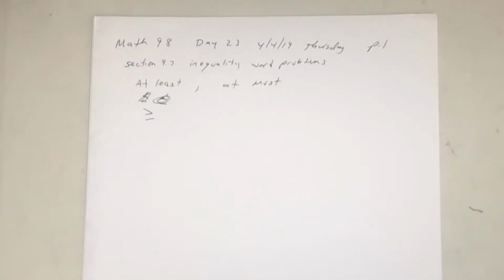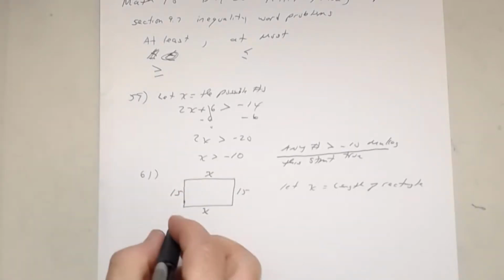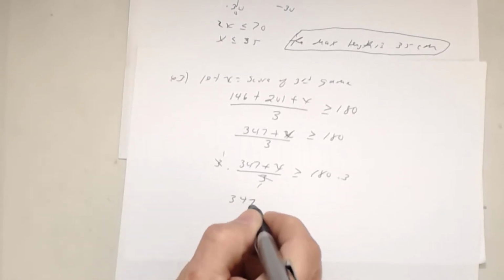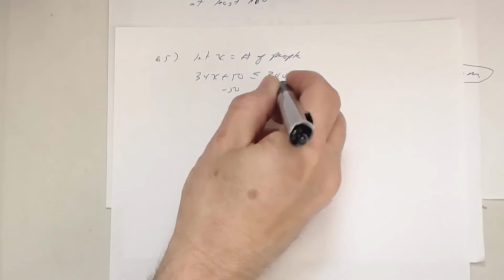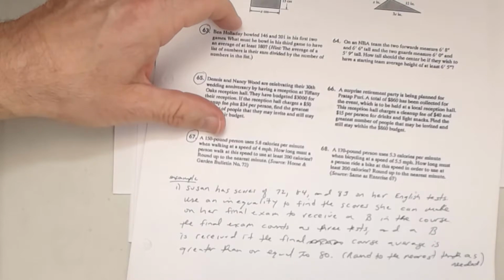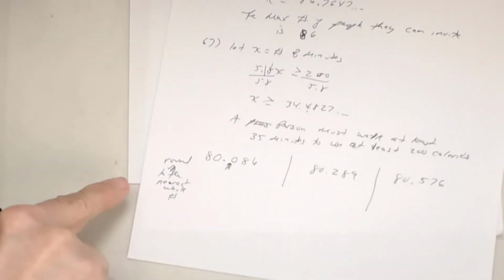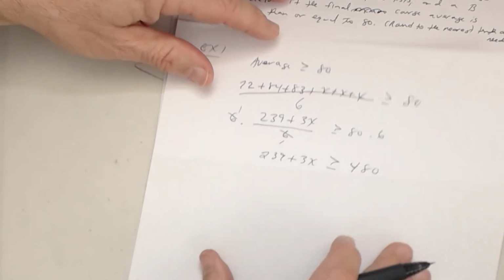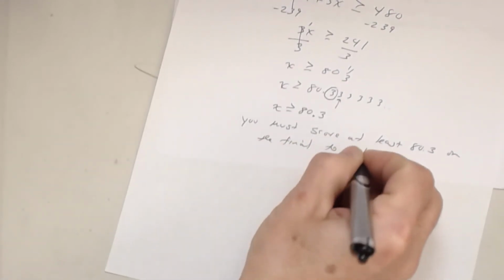9 7 ineq word prob